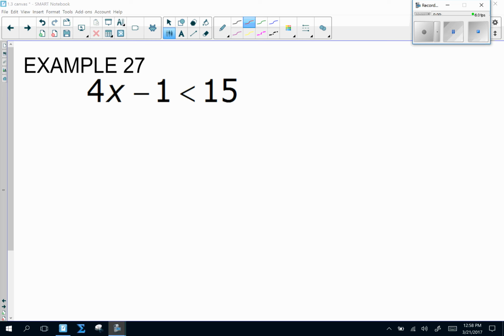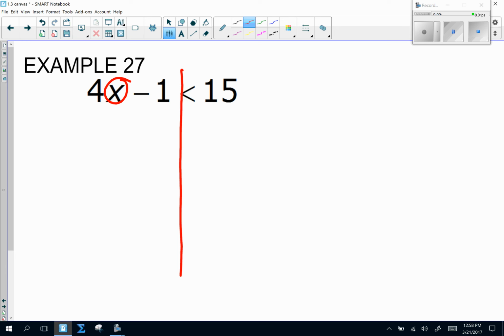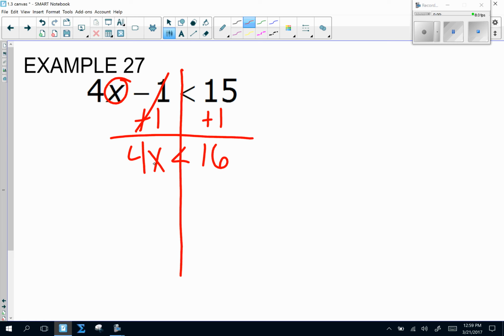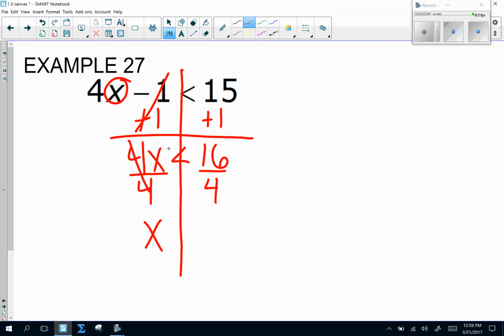1.3 Example 27